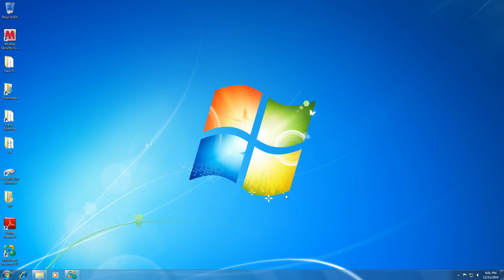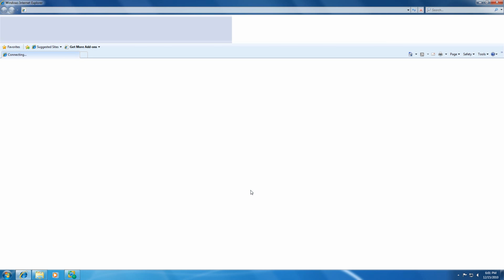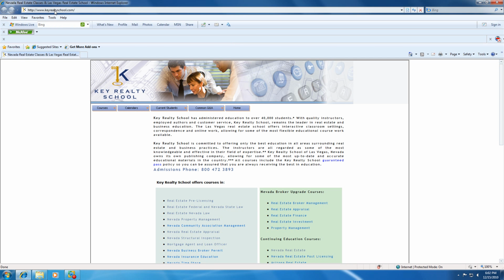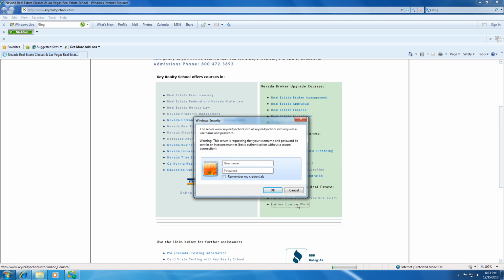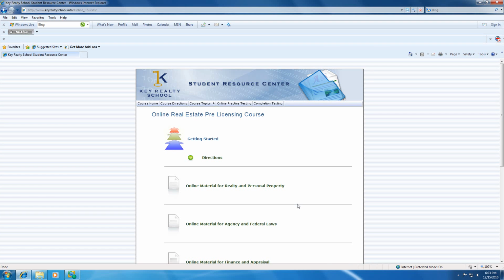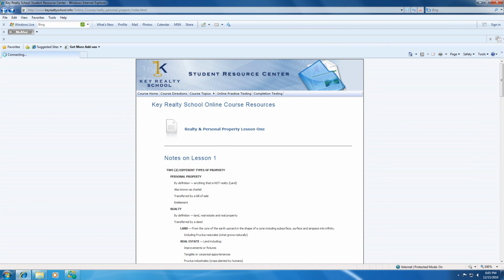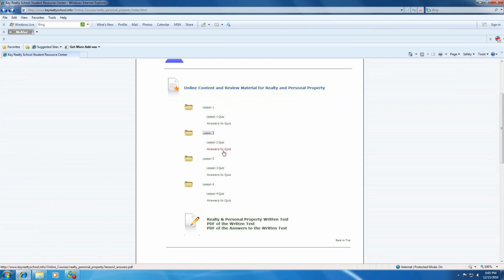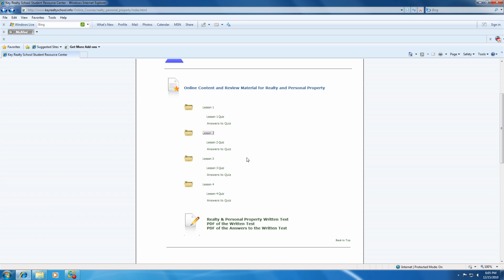Accessing and using Key Realty School's Online Real Estate Course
This video goes over the process of accessing Key Realty School's online real estate course and well as a step by step process of how to use the system for your educational studies.